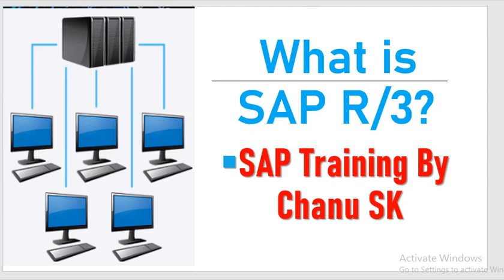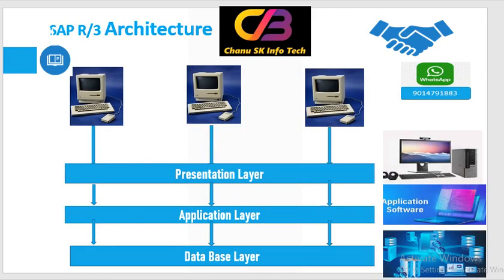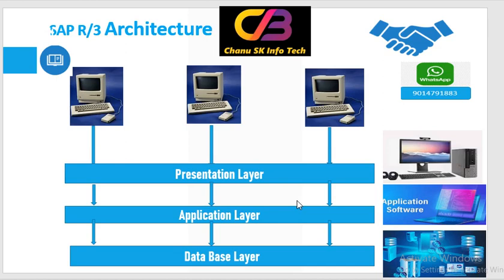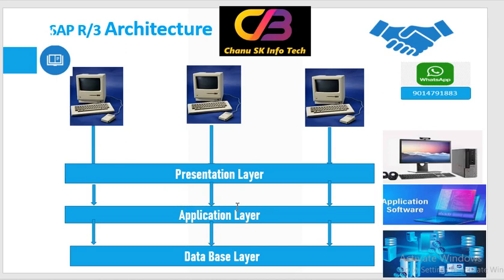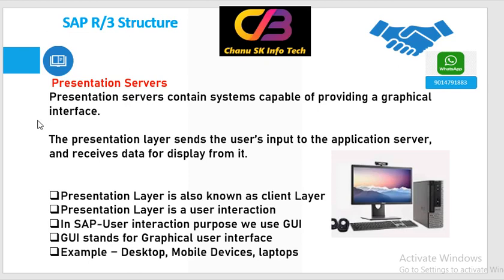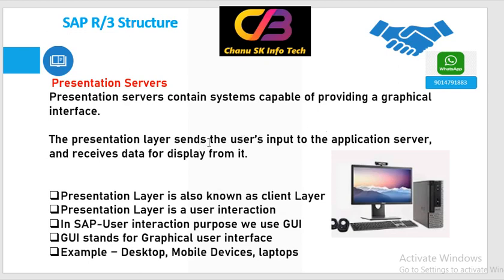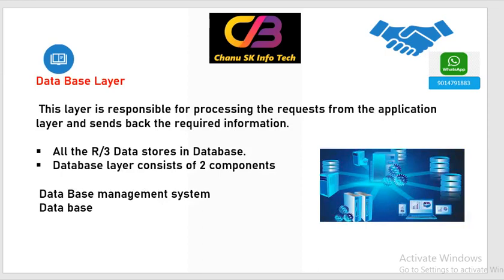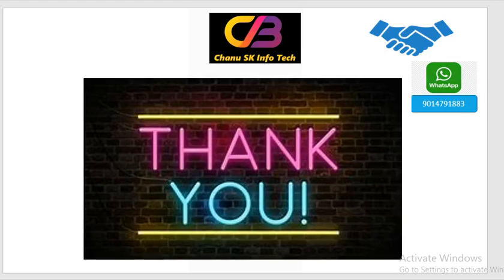Understand what is SAP R/3 Structure?|Sap R/3 Architecture Tutorial| Chanu SK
whatisr/3#sapficocourse#whatissap